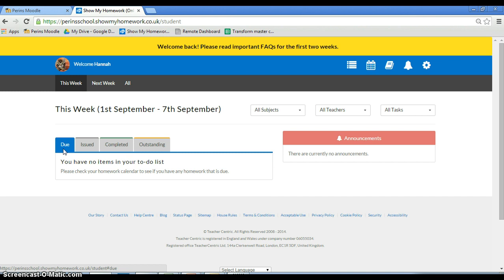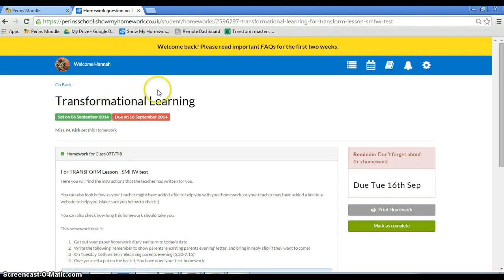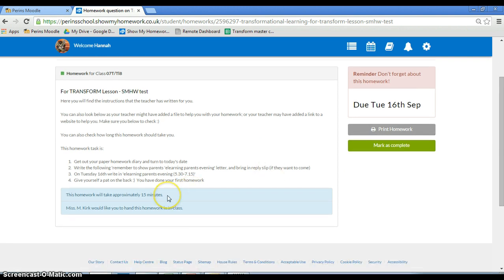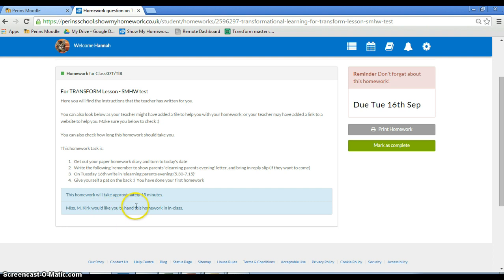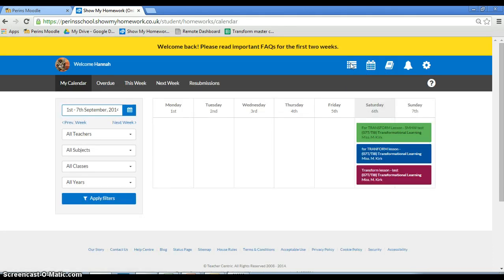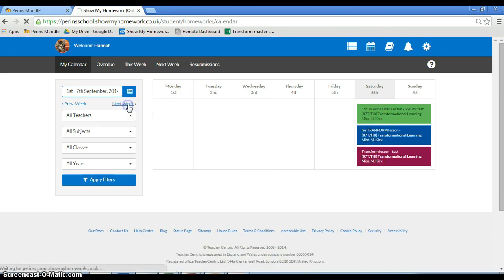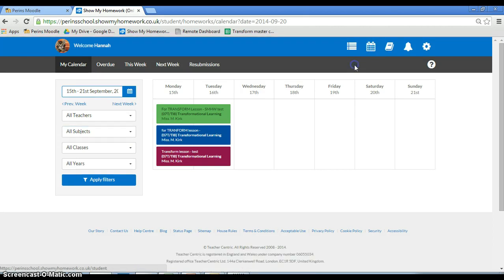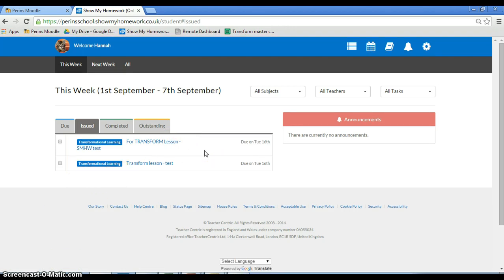SMHW 4 - checking what homework you have